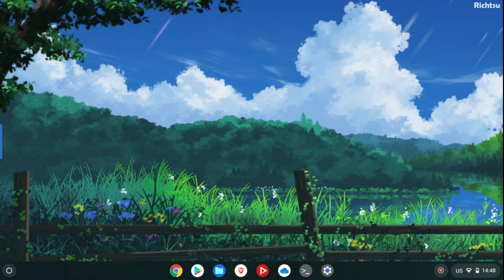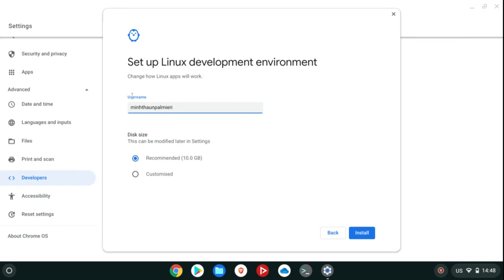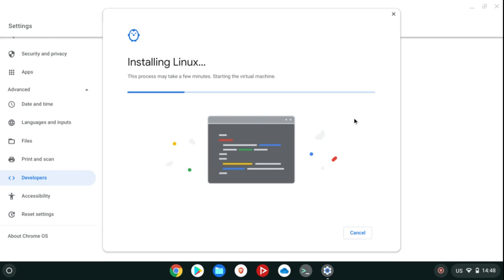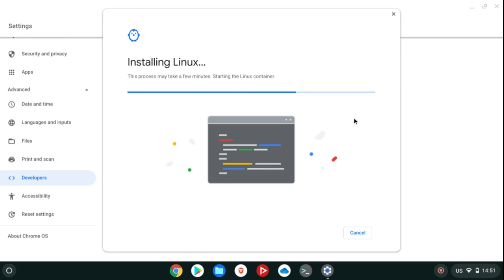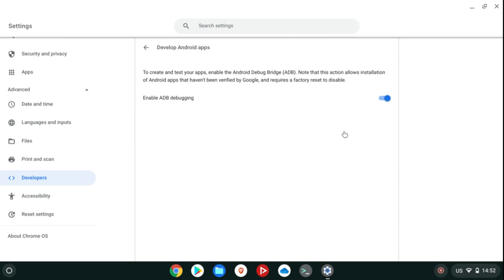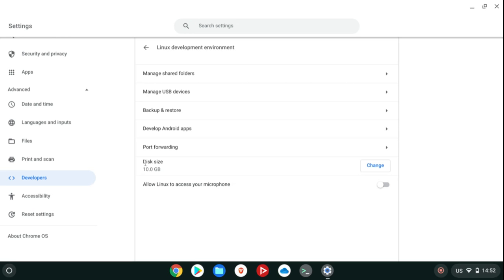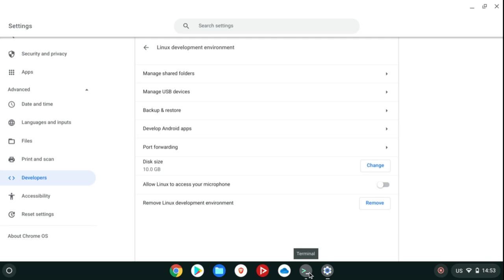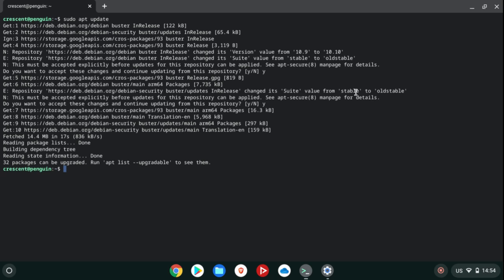Linux on Chrome OS - Installation Guide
How to install the Linux Dev. Environment on your Chrome OS guide, who should install it and why and first commands to use once in the terminal.